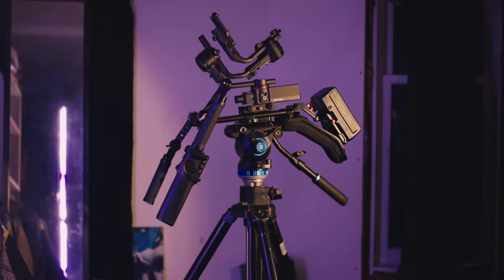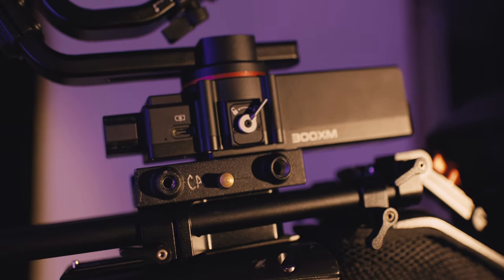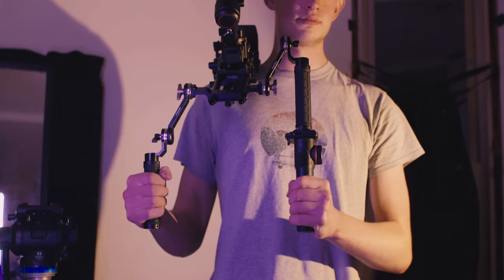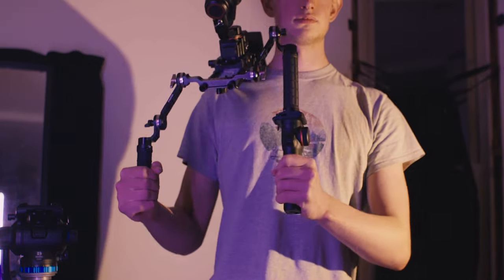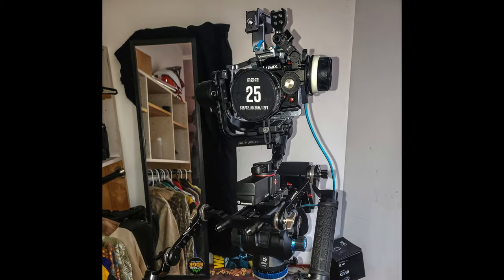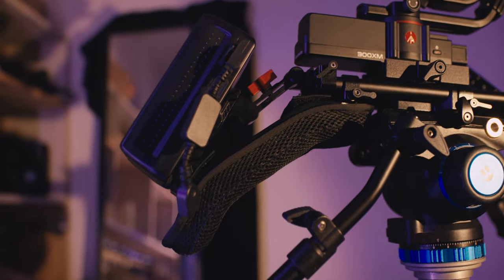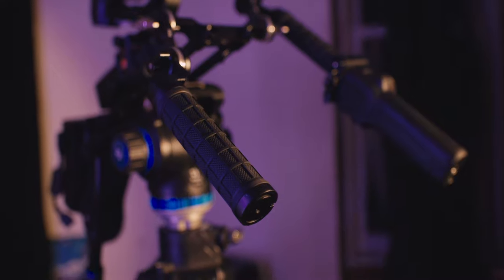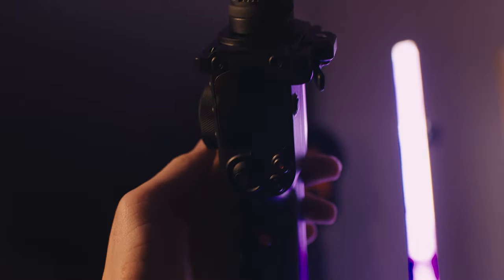'Scorpion' Shoulder Rig | Manfrotto 300XM version - With Remote Handle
My version of the newly popular scorpion rig, used extensively on "The Creator". This version uses a manfrotto 300xm gimbal instead of the DJI gimbal typically used